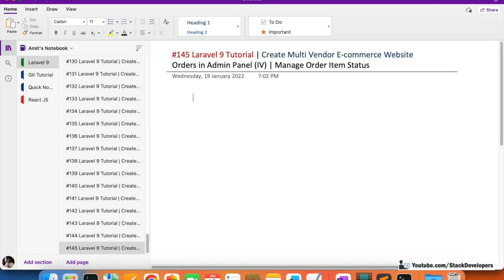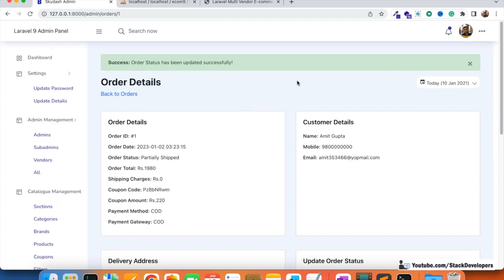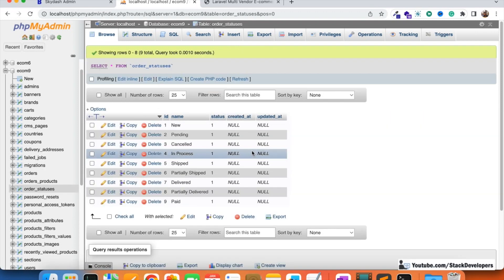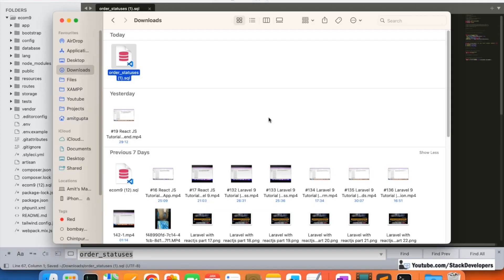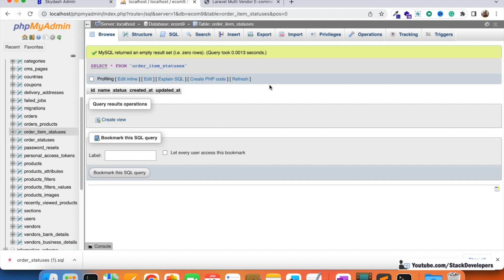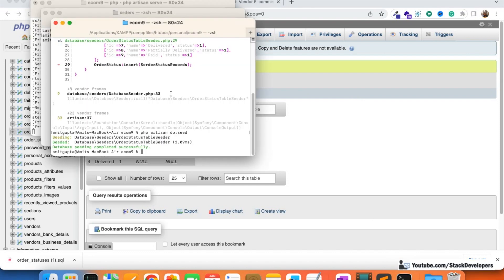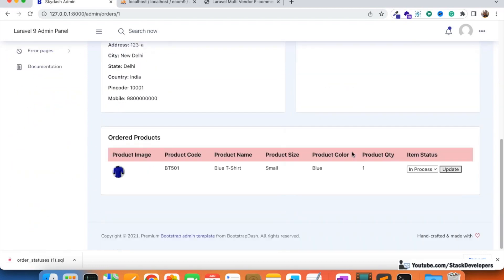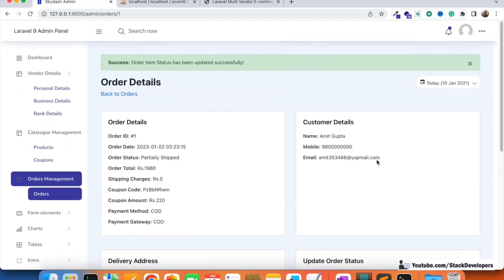Laravel 9 Tutorial #145 | Display Orders in Admin Panel (IV) | Manage Order Item Status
In Part 145 of the Laravel 9 Tutorial to create a Multi-Vendor E-commerce Website in Laravel 9, we will continue working on the orders module in the admin panel. In this video, we will work on the order item status that the vendor will update for his order item.

1) Create table order_item_statuses
Create table order_item_statuses either via Migration or via Phpmyadmin with the below columns:-
id
name
status
created_at
updated_at

Also insert the below item status into it:-
Pending
In Process
Shipped
Delivered

2) Create model OrderItemStatus
Create model OrderItemStatus with the below artisan command:-
php artisan make:model OrderItemStatus

3) Update order_details.blade.php file :-
Now update the order details blade file to show the item status update option with every ordered item.

4) Create Route:-
Now create the below Post route in the web.php file :-
Route::post('update-order-item-status','OrderController@updateOrderItemStatus');

5) Create updateOrderItemStatus function:-
Create an updateOrderItemStatus function to update the order item status.